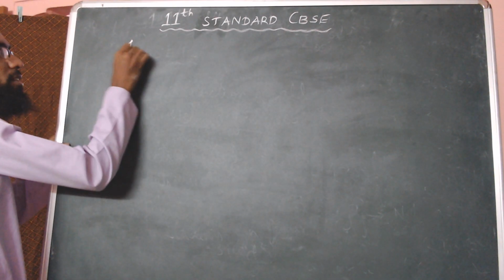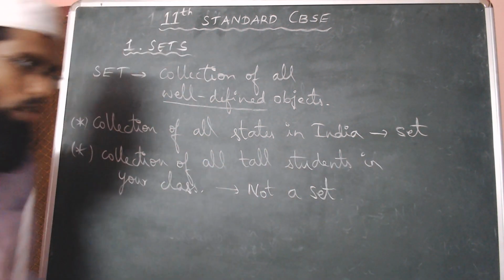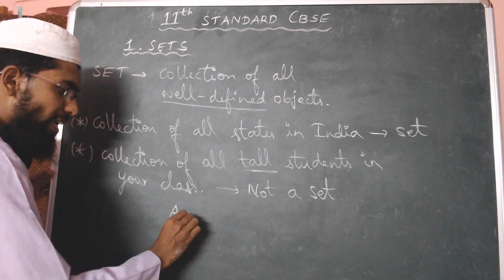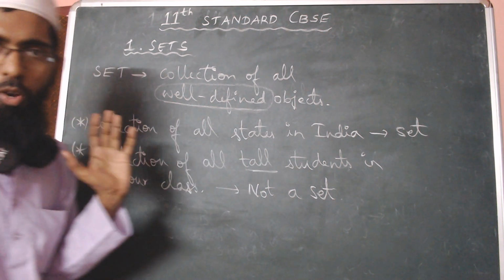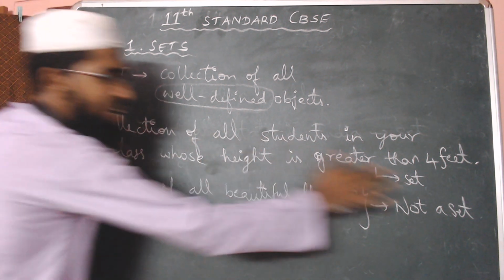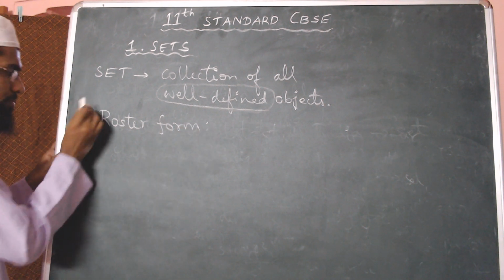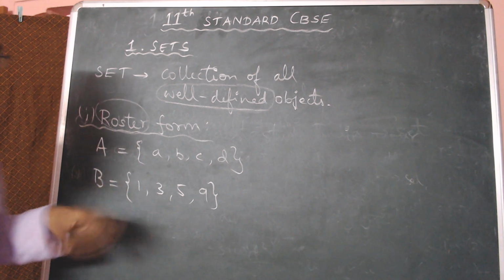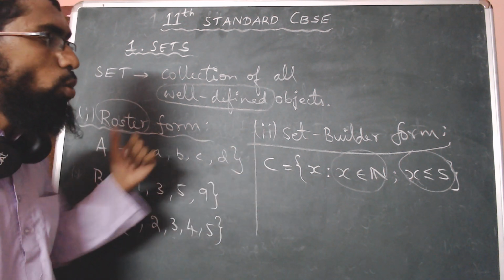Introduction to Sets and Function (Part-1)